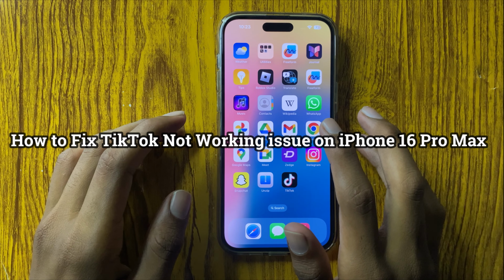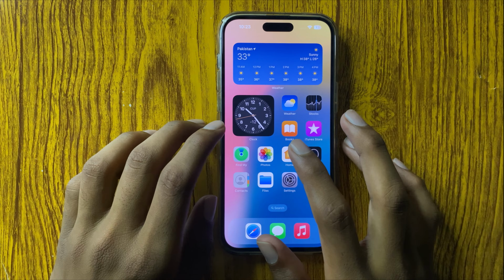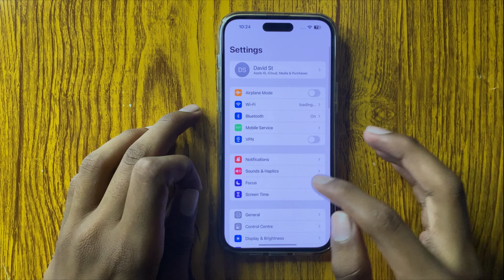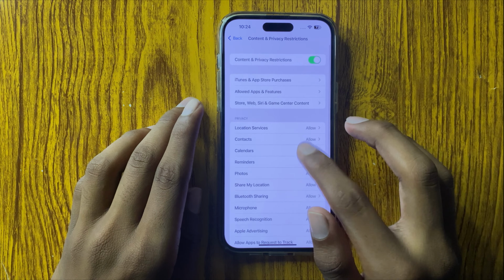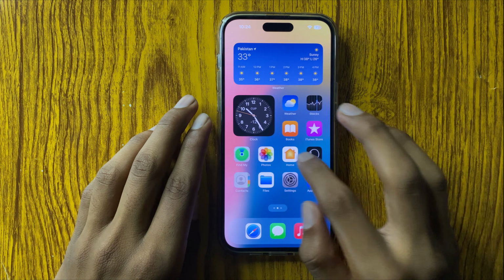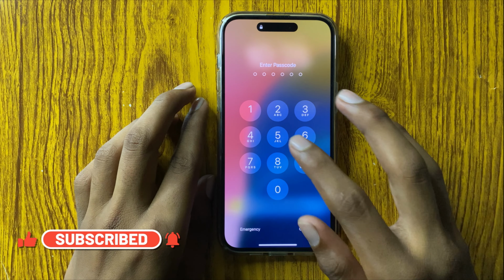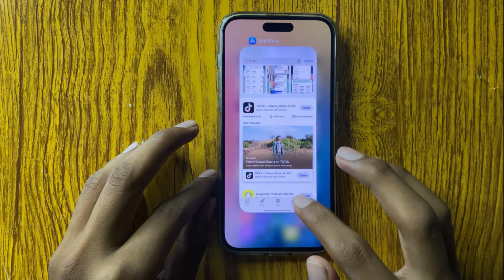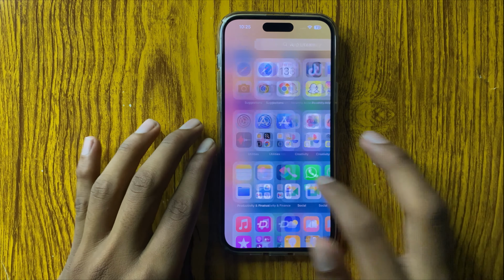How to Fix TikTok Not Working issue on iPhone 16 Pro Max